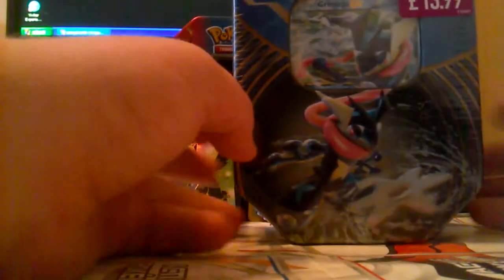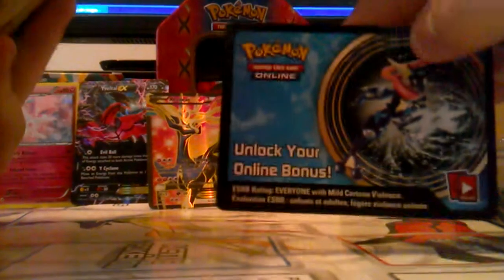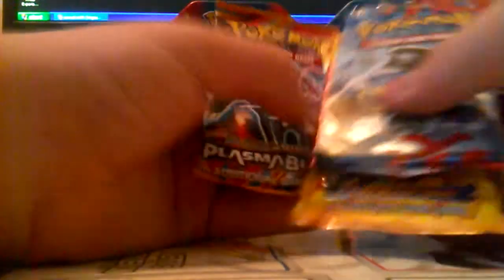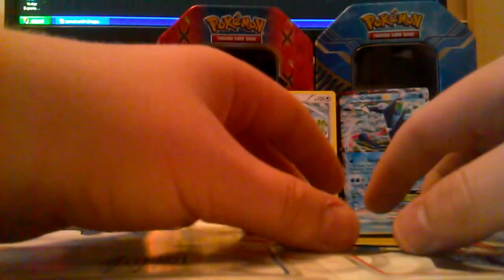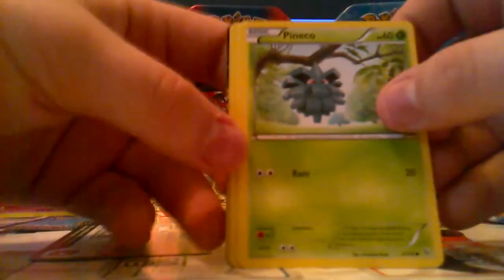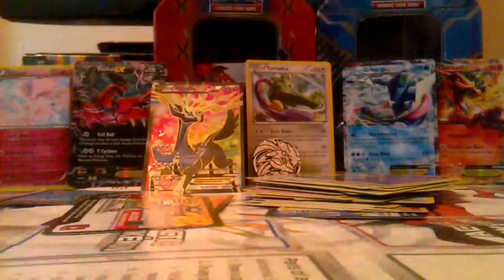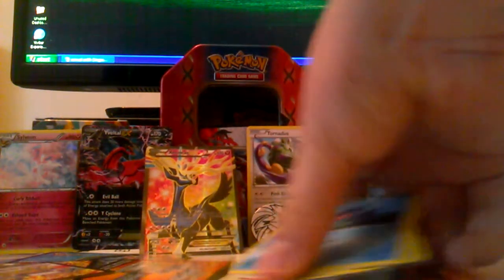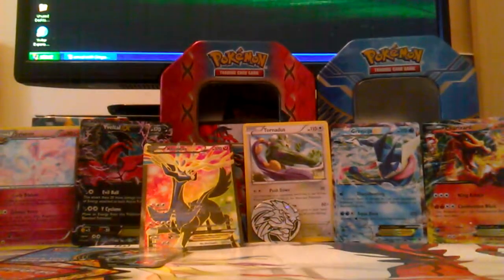pokemon greninja tin opening great pulls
hey this tins is one of the best i pulled must watch dont for get to sub and like hope you all like my video see you in the next video.